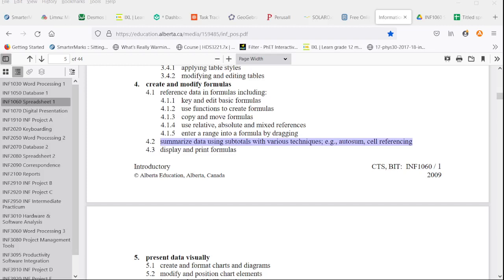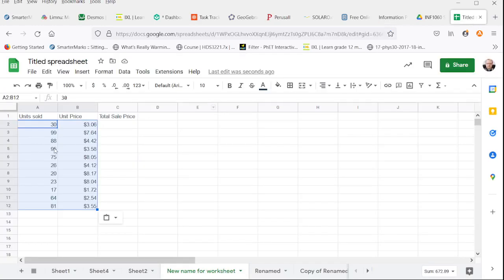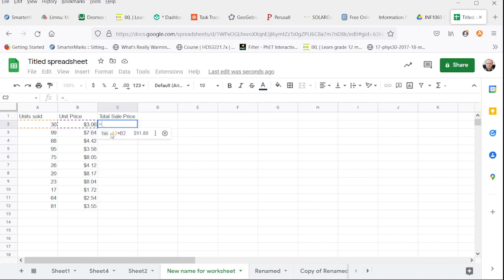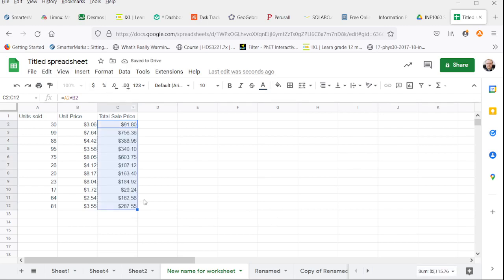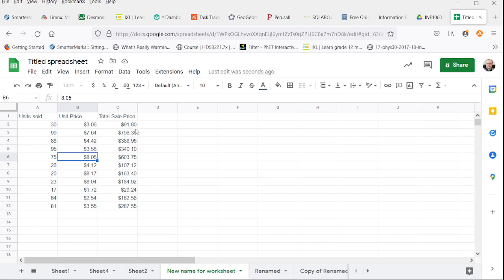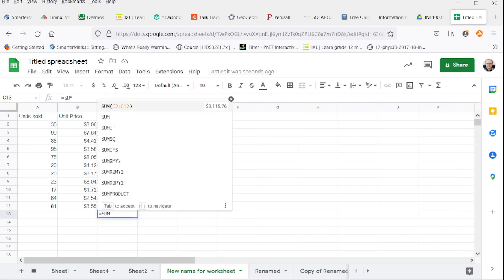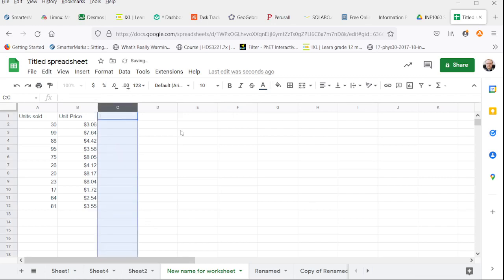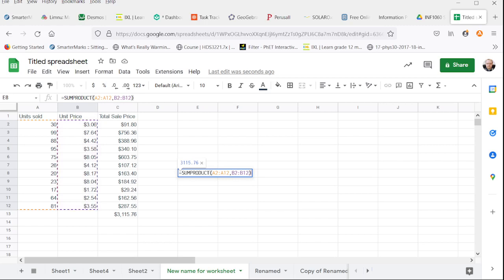4.2 summarize data using subtotals with various techniques (Google Sheets version)